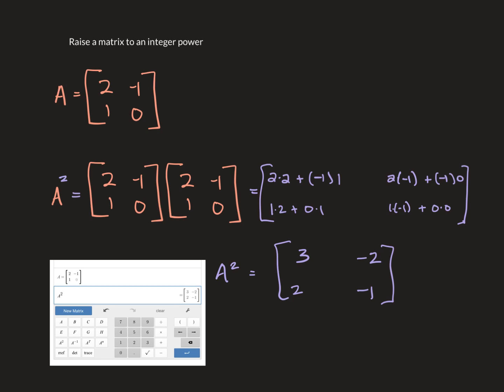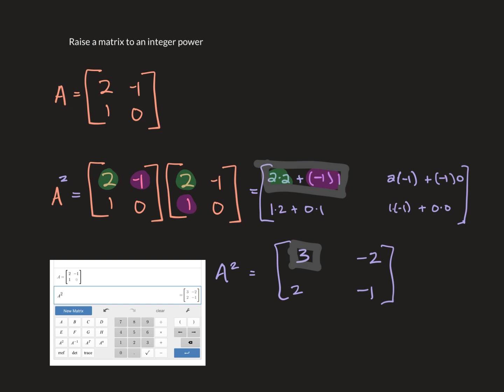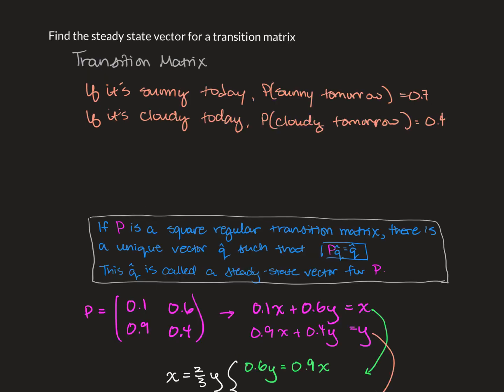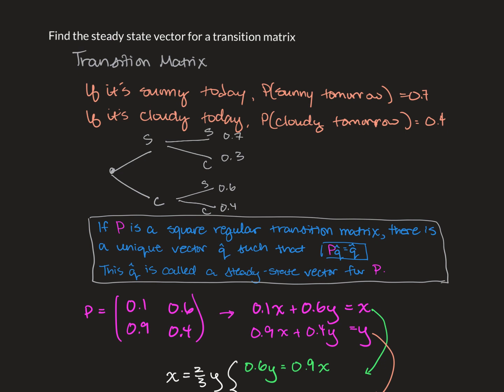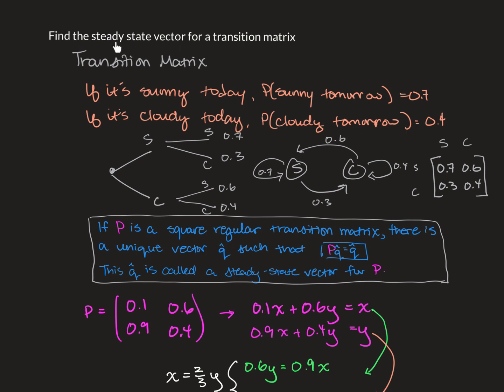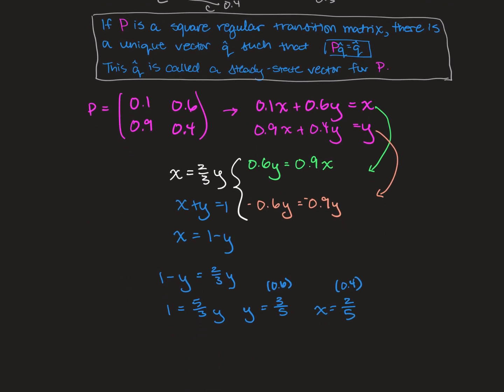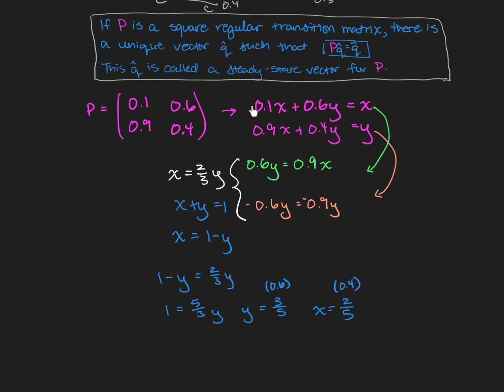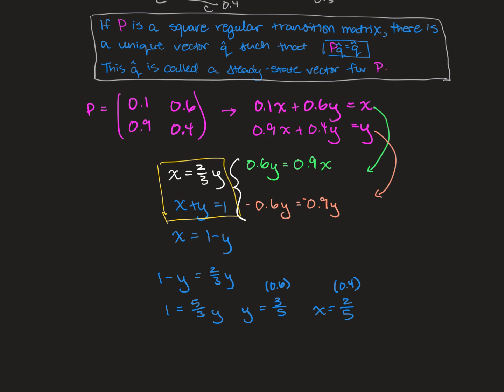Matrix Multiplication and Transition Matrices (review)